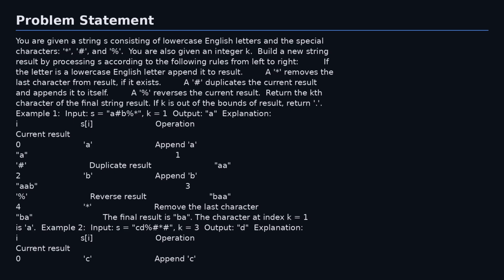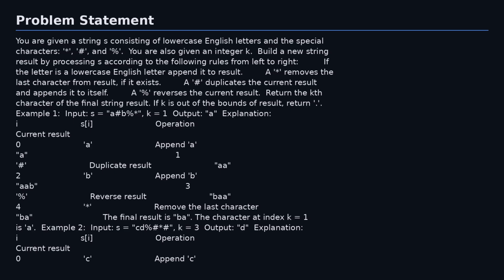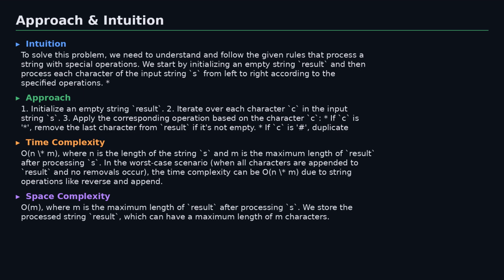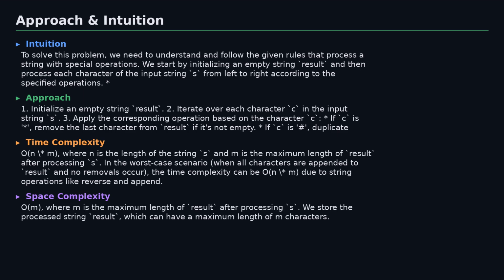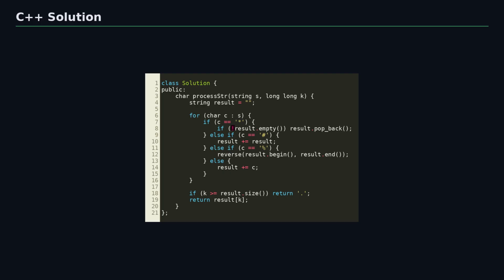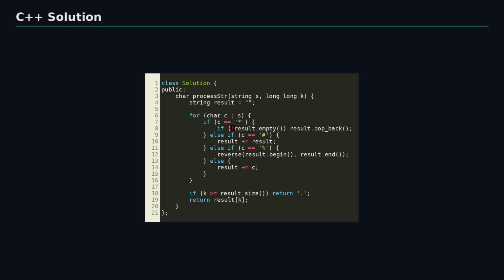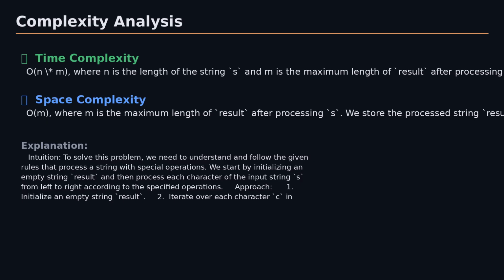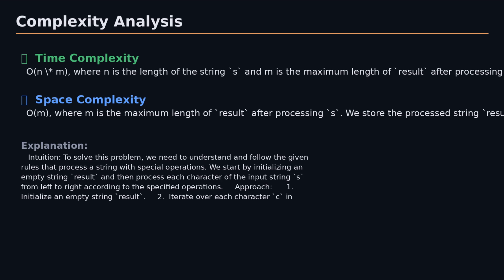LeetCode Daily 2026-06-17 | #3939 Process String with Special Operations II [Hard] | C++ Solution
📌 Problem: Process String with Special Operations II
🏆 Difficulty: Hard
🏷️  Topics: String | Simulation

📖 In this video:
• Problem walkthrough
• Intuition & approach

💡 Solution Summary
*   Intuition: To solve this problem, we need to understand and follow the given rules that process a string with special operations. We start by initializing an empty string `result` and then process each character of the input string `s` from left to right according to the specified operations.
*   Approach:
    1.  Initialize an empty string `result`.
    2.  Iterate over each character `c` in the input string `s`.
    3.  Apply the corresponding operation based on the character `c`:
        *   If `c` is '*', remove the last character from `result` if it's not empty.
        *   If `c`